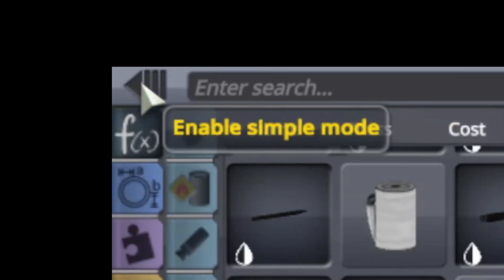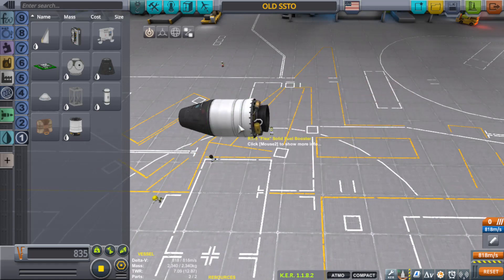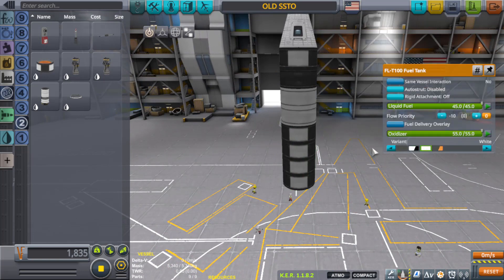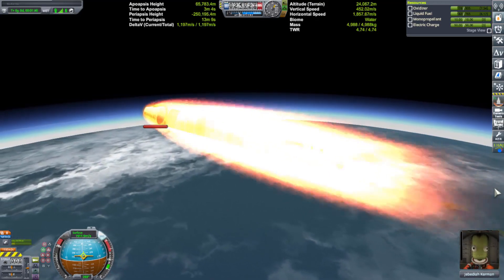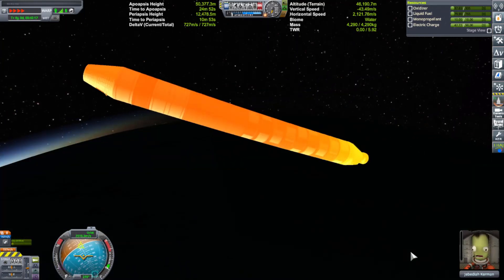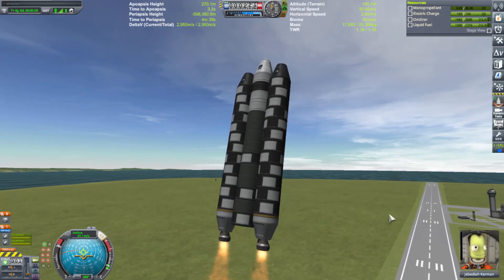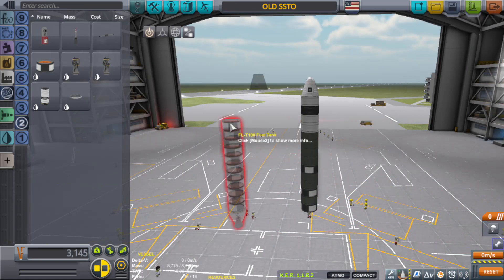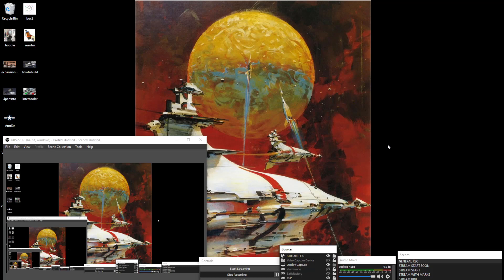SSTO using only Tier 2 parts. Old school.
GREAT now I just need to land the damn thing.

FREQUENTLY ASKED QUESTIONS AND ANSWERS :

1. When do you upload videos? - I make videos everyday.

2. What do you do for a living? - I work a full time construction job plus any overtime I can get.

3. Where can I download the craft file? - No downloads as of yet. I don't have the time, but these videos are meant for you to be inspired to build your own crafts. I try to make it so you can follow along with the build.

4. What is a SSRT ? -  SSRT means Single Stage Rocket Technology. It was a term used before the term SSTO was a thing.

  Everything from Outposts on far away moons and Mining Stations around asteroids and comets, you name it I've ether built it or it's on my to do list! I still haven't really explored things like building SpaceX starship or any of the NASA spacecraft, and I think that's because it been done to many times. Recreations of spacecraft can be found almost everywhere on YouTube now and so making yet another one seem redundant. Only if the spacecraft recreation is of one that I loved as a kid will I even attempt to build it. Like the Apollo Moon Lander, or the whole Apollo rocket! Now that rocet was cool!